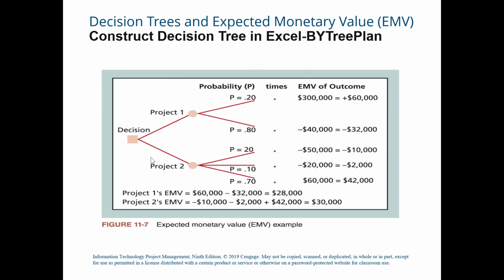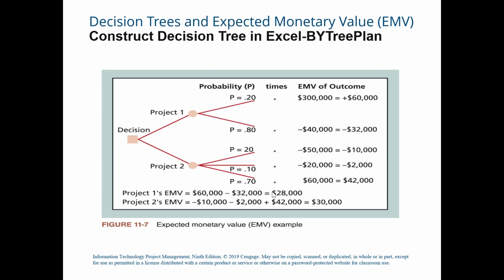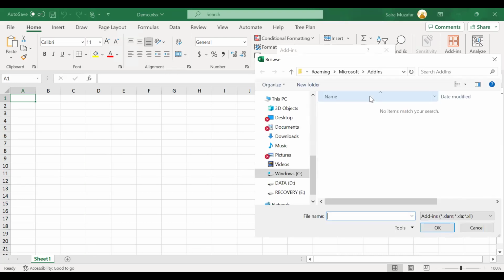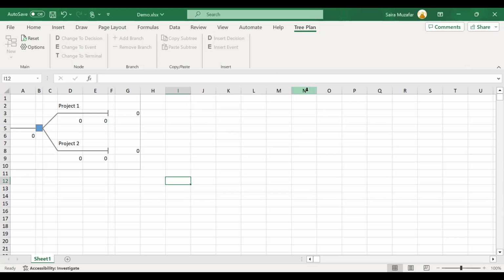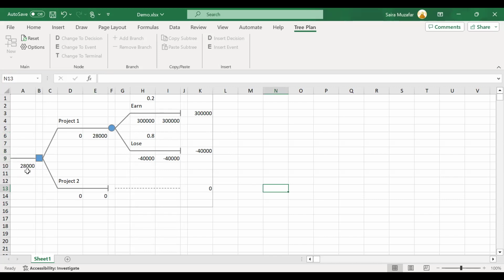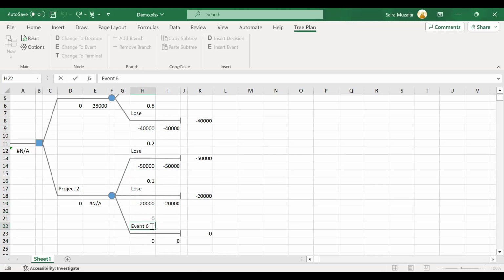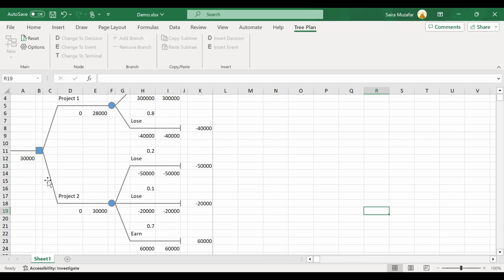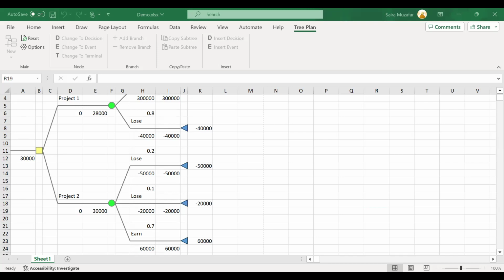Ch11 Construct Decision Tree in Excel